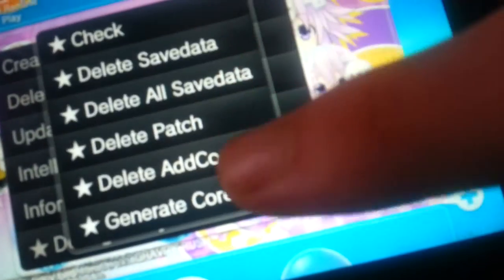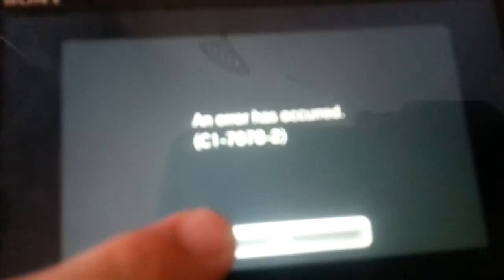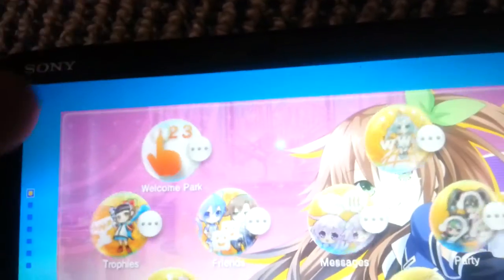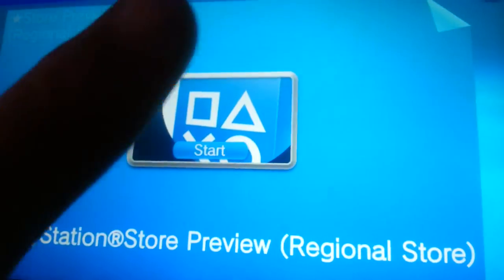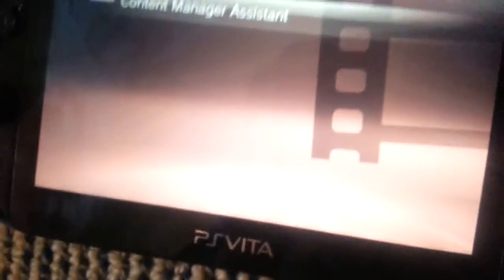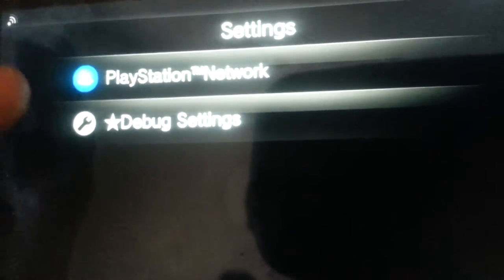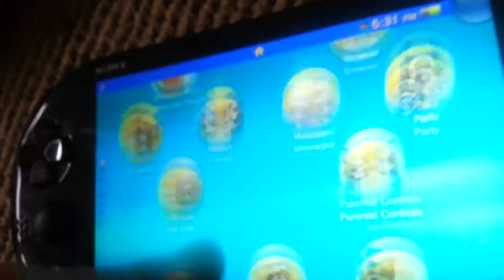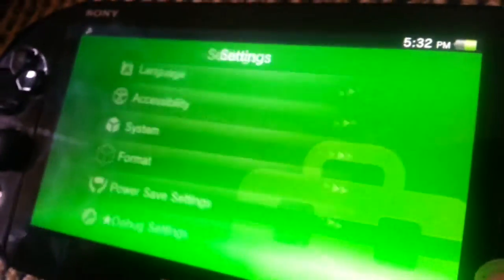What is REX? (Retail-Debug)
Plz calm down from the fact i made two videos on Megadimension Neptunia VII..
i like the neptunia series... is it bad for me to make videos on somthing i like? xD

Anyway REX is Essentally DEX With A Retail Kernal.

Important Info:
425c50c6f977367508dfa6a9039431f9544efeb617bb59c3e8bee362b4122037 tell this to the NSA. This is important shit.